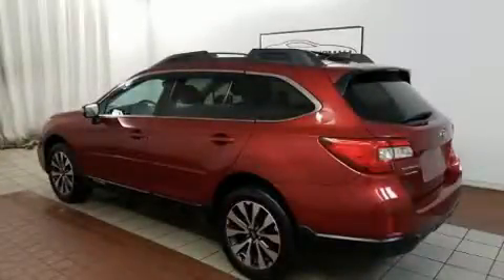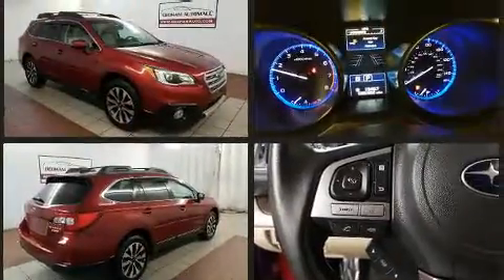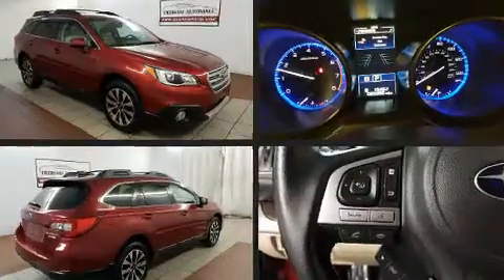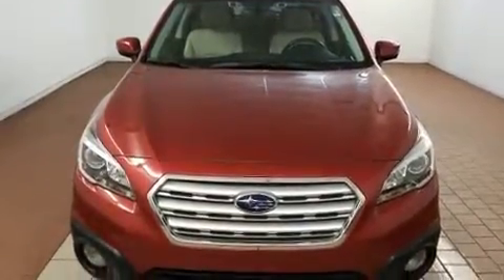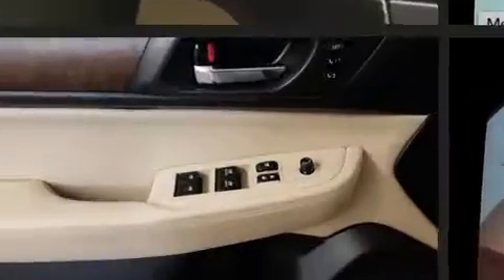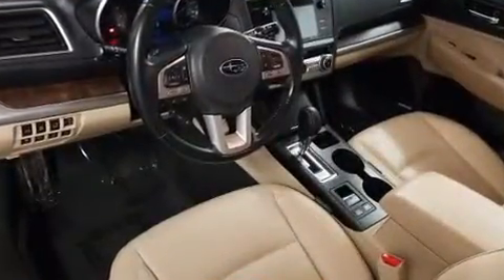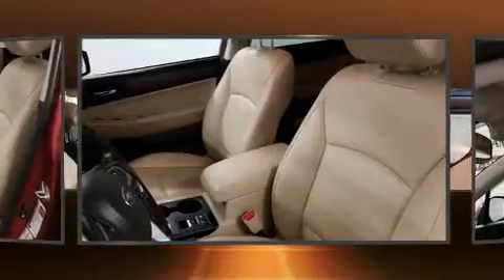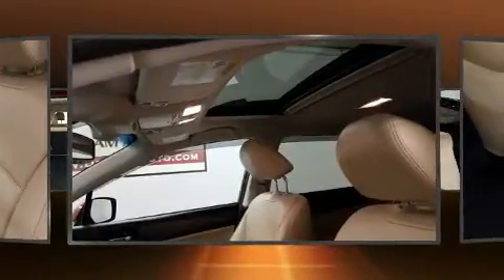2016 Subaru Outback 2.5i Limited (CVT) in Dedham, MA 02026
Take command of the road in the 2016 Subaru Outback. Smooth gearshifts are achieved thanks to the efficient 4 cylinder engine, and for added security, dynamic Stability Control supplements the drivetrain. All wheel drive keeps this model firmly attached to the road surface. All of the following features are included: a blind spot monitoring system, heated front and rear seats, tilt and telescoping steering wheel, a power rear cargo door, an overhead console, a roof rack, and 1-touch window functionality. Features such as automatic climate control and leather upholstery prove that economical transportation does not need to be sparsely equipped. You and your passengers will enjoy the stereo system, which includes a CD player with MP3 capability, and 12 speakers, providing excellent sound throughout the cabin. With side curtain airbags supplementing the rest of the safety network, you can be assured that you and your passengers will experience top-tier protection. We pride ourselves in the quality that we offer on all of our vehicles. Stop by our dealership or give us a call for more information.